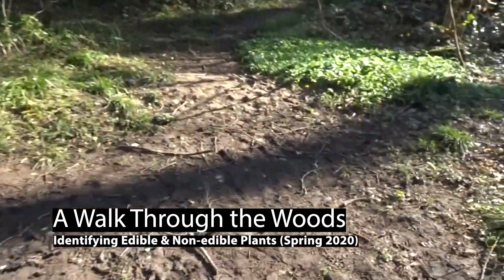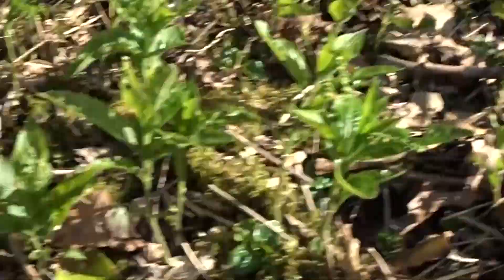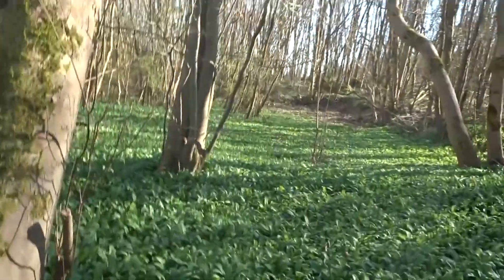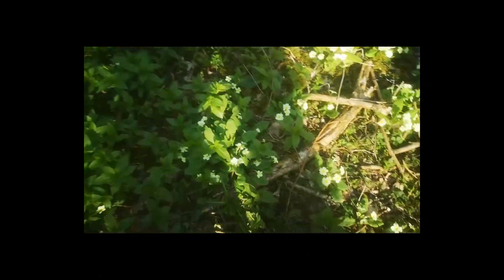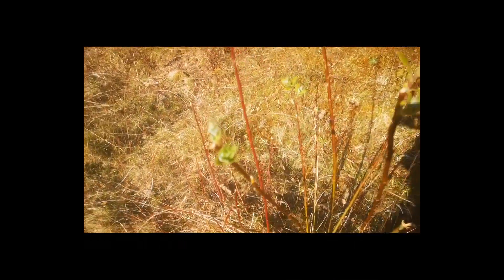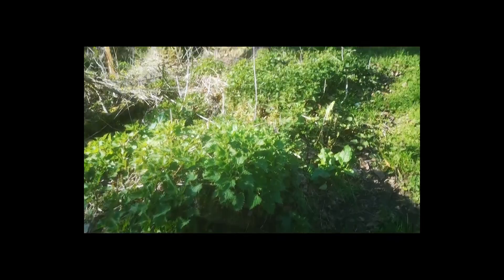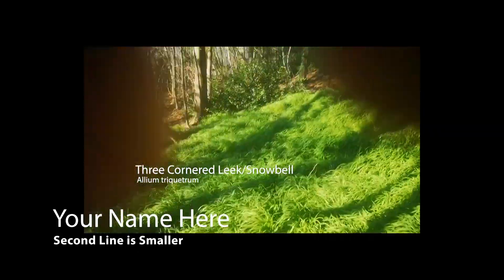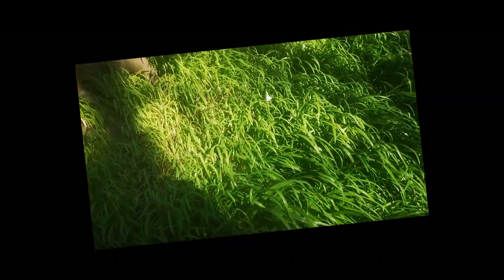A Walk in the Woods (with Luna) | Edible & Non-Edible Plants including Immune-Boosting Horsetail.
Hey guys!

I recorded this rather peaceful video to record my walk in the woods. I identify some of the edible and non-edible plants, flowers and trees that I come across. Foraging is a great activity for the outdoors, and when done in a safe way, it is good for your physical and mental health. Whilst most of the world is in lockdown, I will show you how to make the most of your time outdoors. You may as well get some of the free food on offer from our beautiful world.

This video features a variety of wild food, including common/field horsetail. Horsetail has been eaten/used medicinally for hundreds of years. Horsetail contains many nutrients and has been used to treat a variety of ailments throughout history. It has even been used to protect against bronchitis and other respiratory disorders. Whilst I'm not claiming that eating this plant will cure you of anything, considering the current difficulties we face (e.g. Covid-19) you may as well give this a try!

I did write on the video itself the names of everything I'm talking about and the botanical (Latin) names but somehow in editing this disappeared! I'll list them here:

00:07:00 Wild Garlic/Ramsons [Allium Ursinum]
01:33:22 Yellow Primrose [Oenothera biennis]
03:10:00 Lords-and-Ladies/Adam-and-Eve [Arum maculatum]
03:50:00 A gorgeous butterfly!
03:59:00 Dog's Mercury [Merculiaris perennis]
04:56:00 Coal Fungus/St Alfreds Cakes [Daldinia concentrica]
05:36:00 Gean/Cherry Tree [Prunus Avium]
12:07:00 Common Dandelion [Tarassaco comune]
13:02:00 Common Hazel [Corylus avellana]
16:57:20 Stinging Nettle [Urtica dioica]
18:29:00 Common/Field Horsetail [Equisetum arvense]
23:00:00 Allium triquetrum

Love,
Liv and Boo